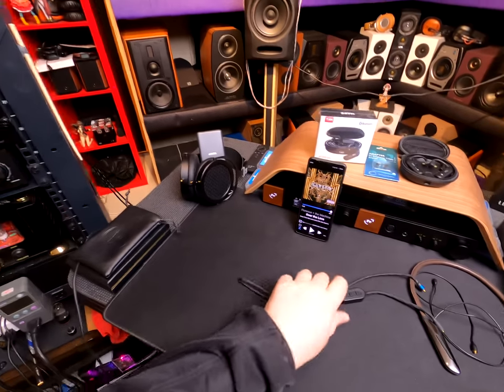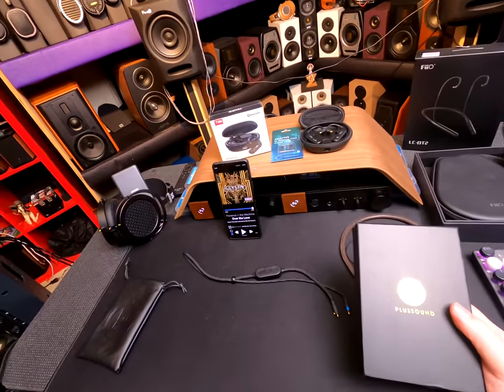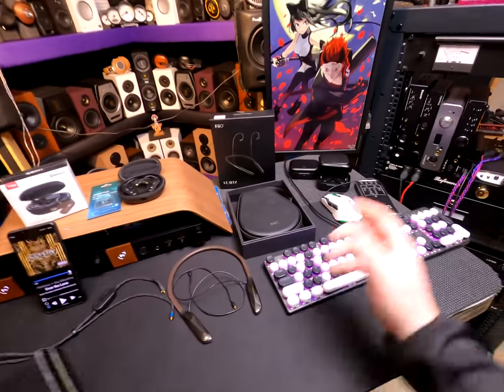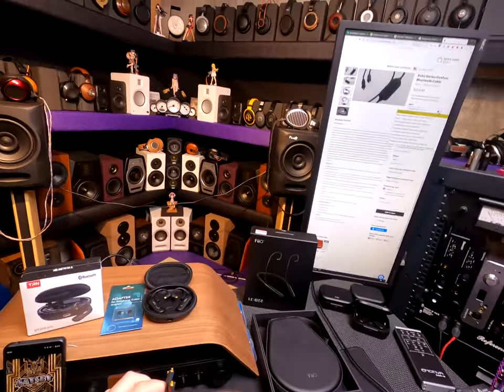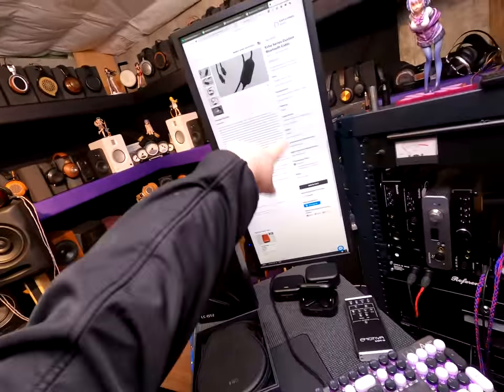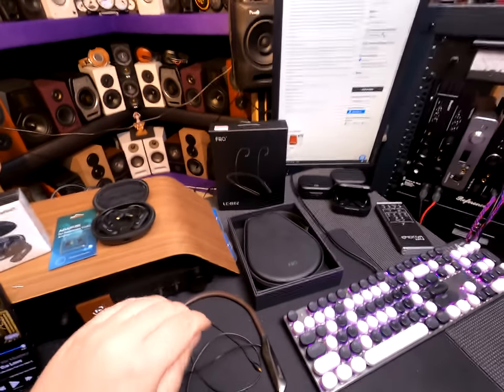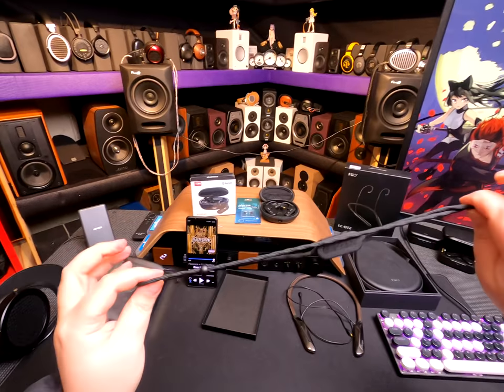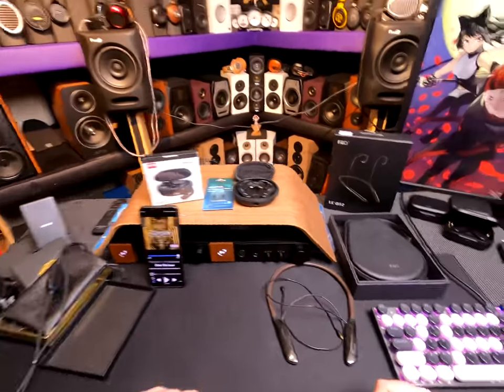🟥PlusSound ECHO & Other Bluetooth IEM Adapters _(Z Reviews)_ Low End Girth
MMCX to 3.5mm
2Pin to 3.5mm

FiiO FH7

TRN T20s

0:00 Everyone is shocked by the 4:3
1:17 Plus Sound the Story
4:42 The Connection Options
5:55 The expensive wire rant starts
8:34 The expensive wire rant heats up
13:18 Back to the review of the Echo
16:50 FiiO LC-BT2 Neck BT-Amp
 21:21 FiiO FH7 Re-Reviews
24:03 TRN BT20s looksee
28:50 One more for the Road
30:41 Outro